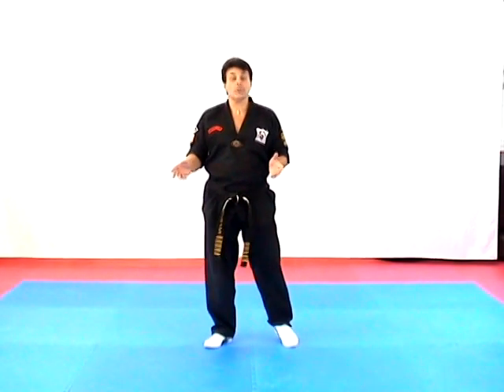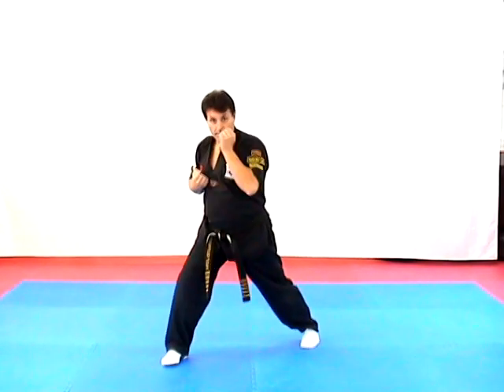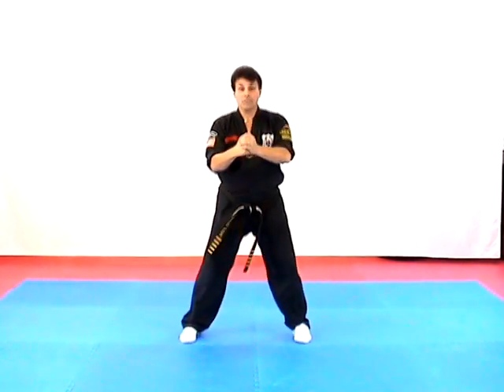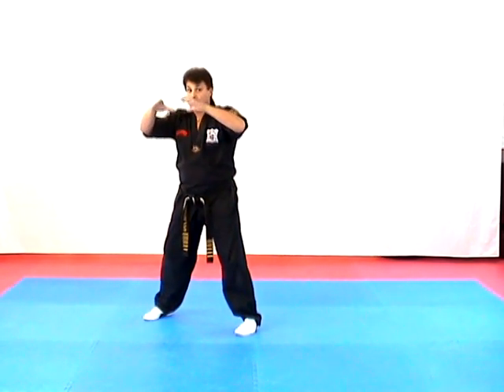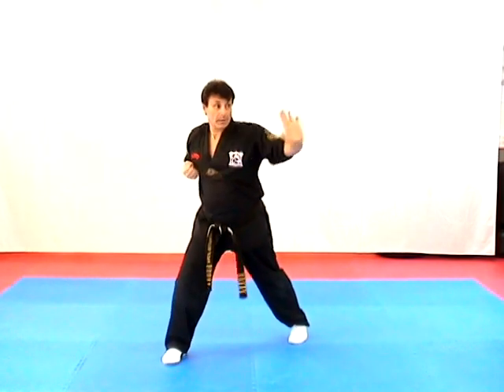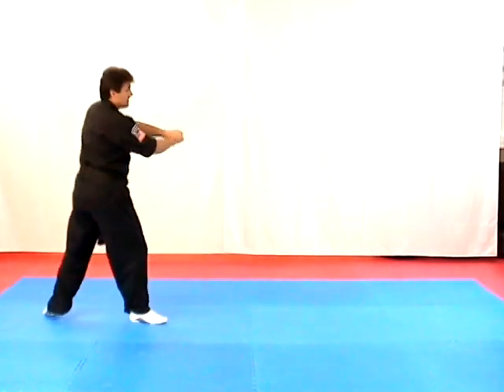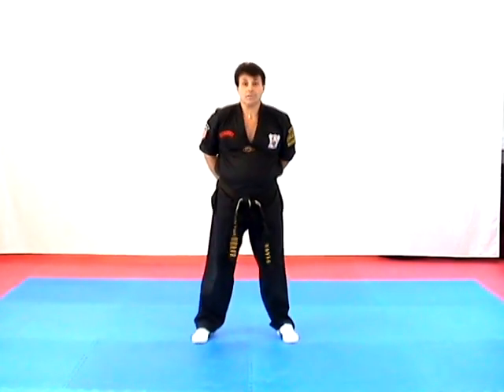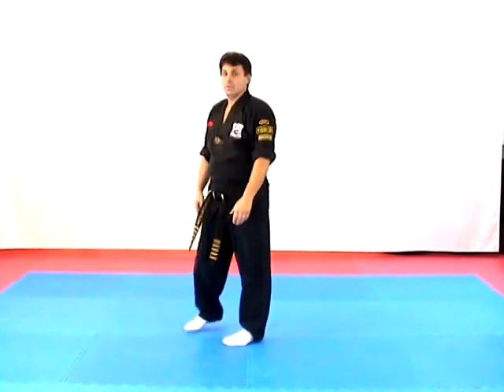Short Form 3 for kids 3rd Brown belt